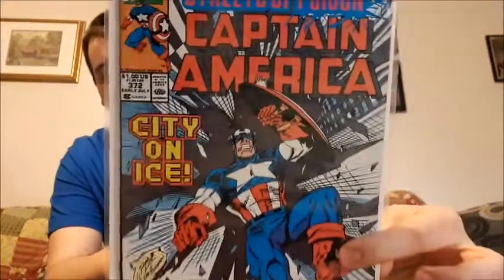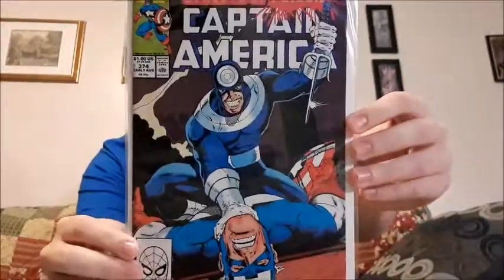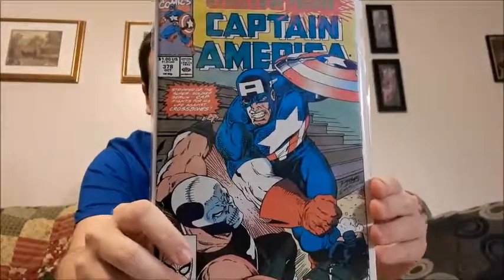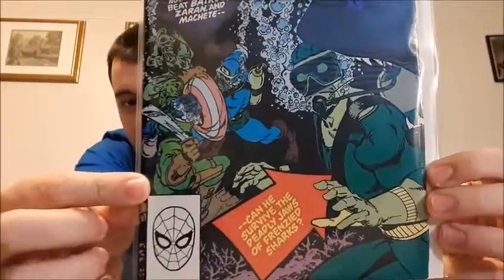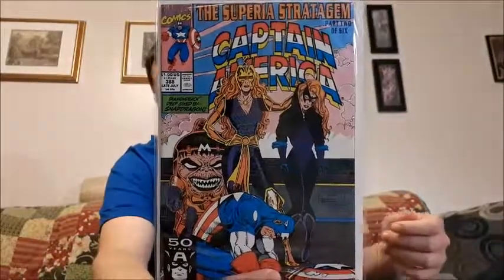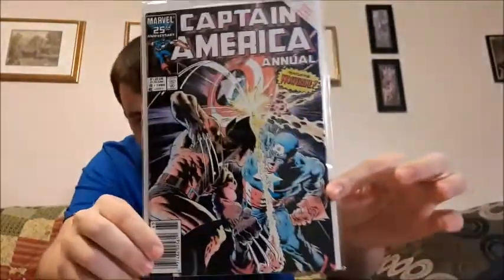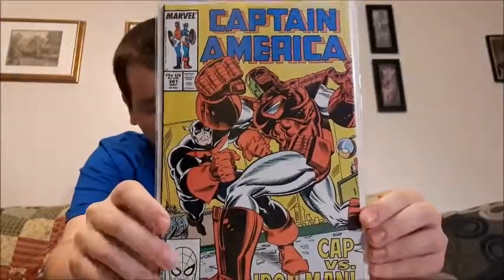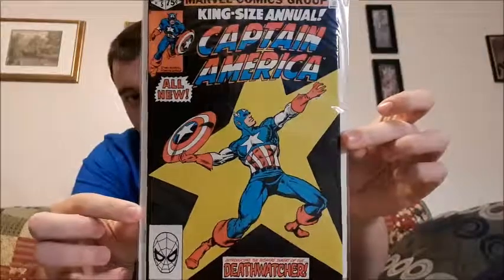CAPTAIN AMERICA COMIC BOOK COLLECTION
Here are some of my Captain America comic book collection! What is your favorite superhero?